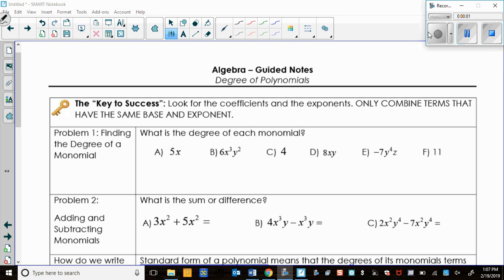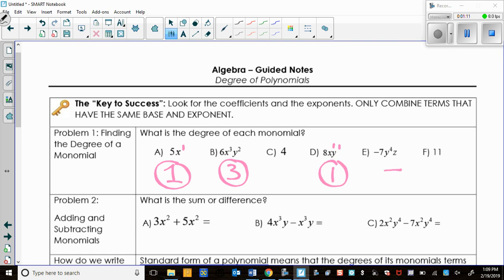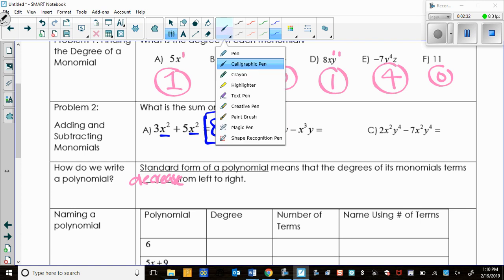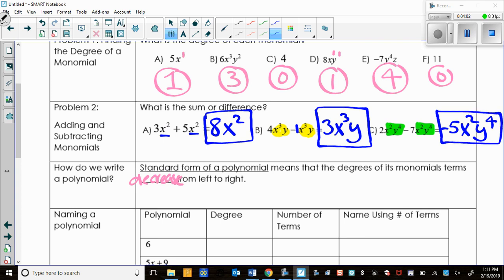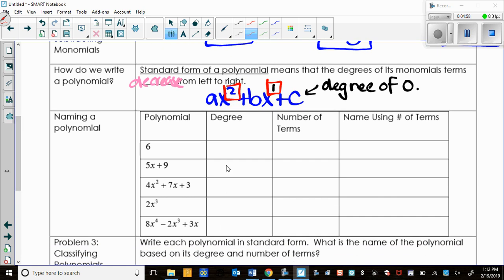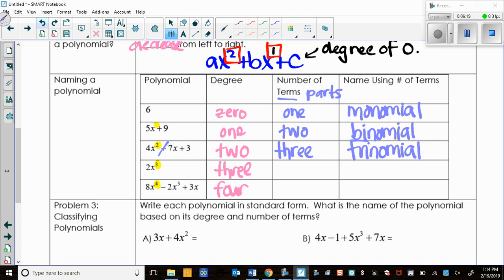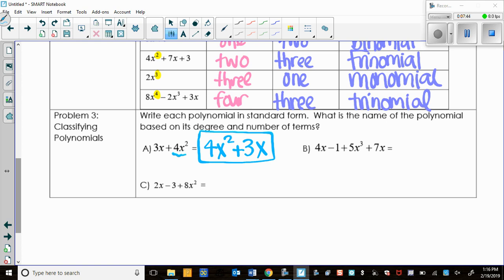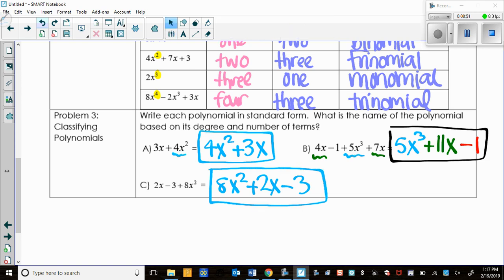Introduction to Polynomials